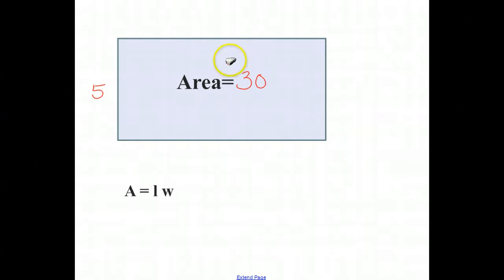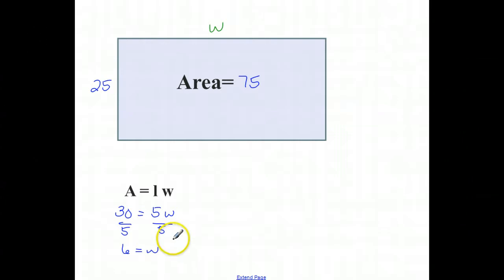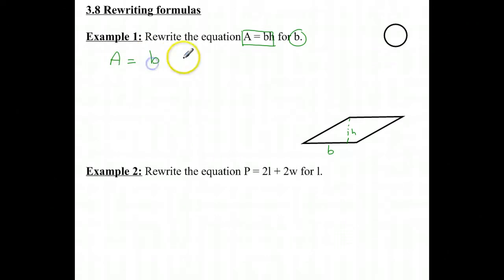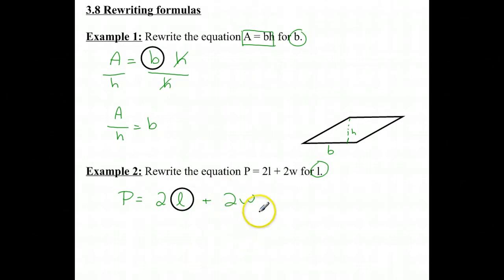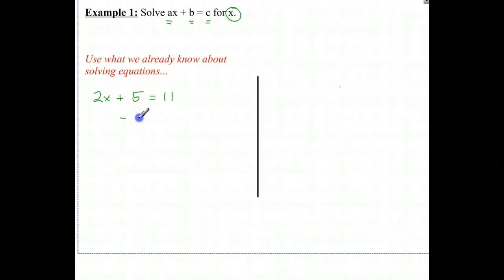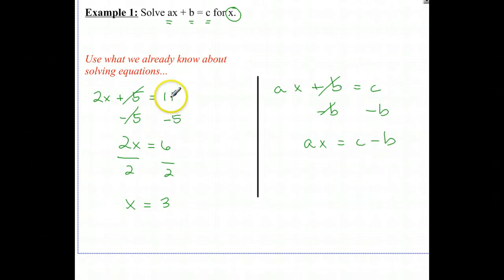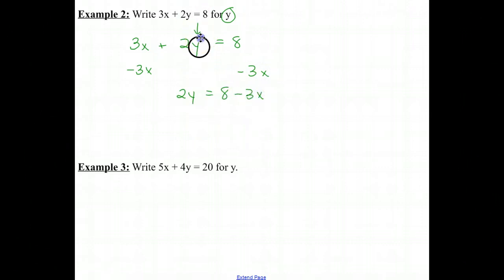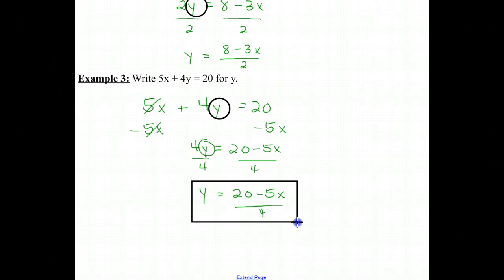3.8 Rewriting Equations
Rewriting equations and formulas (literal equations)